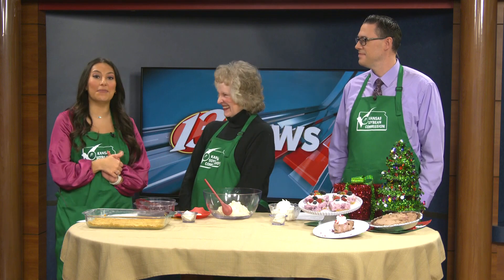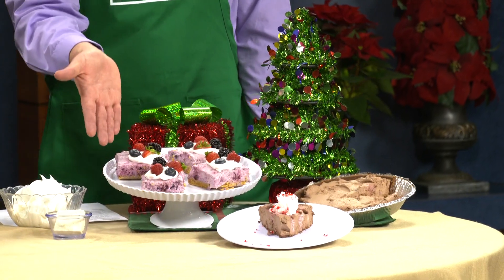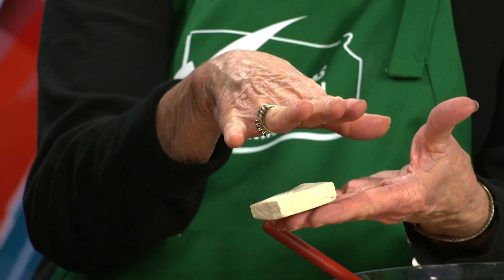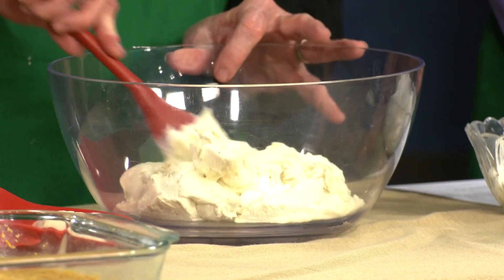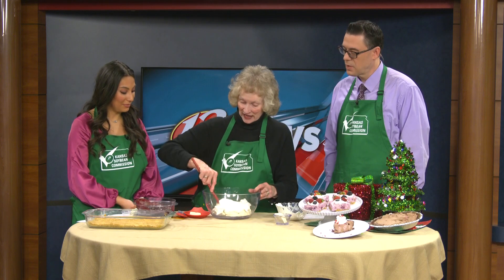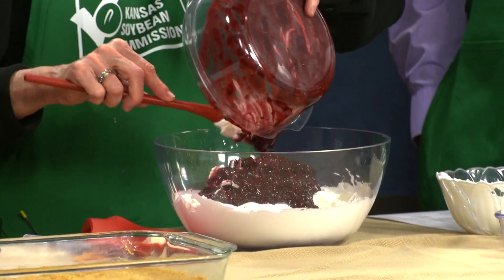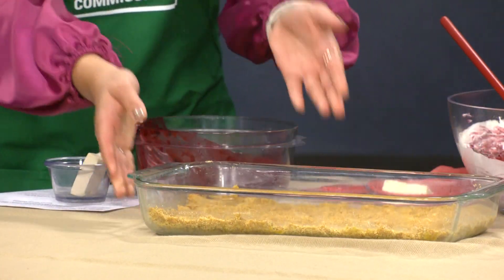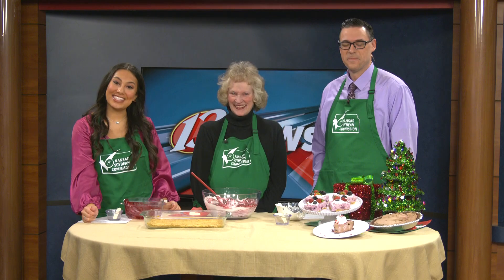Mixed Berry Delight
Charlene Patton, Consumer Media Specialist, demonstrates how to make Mixed Berry Delight. Aired on WIBW-TV.